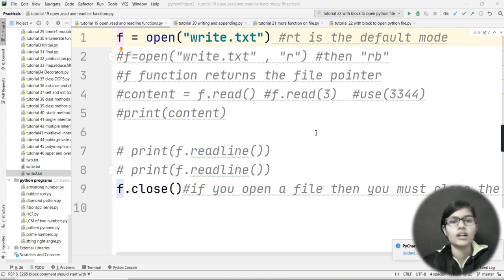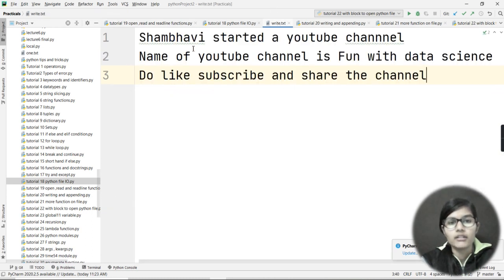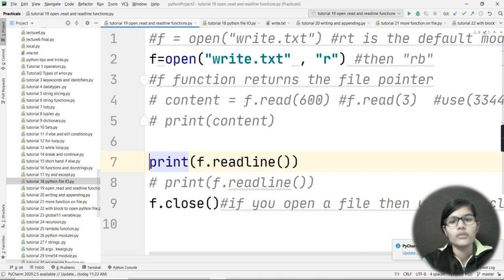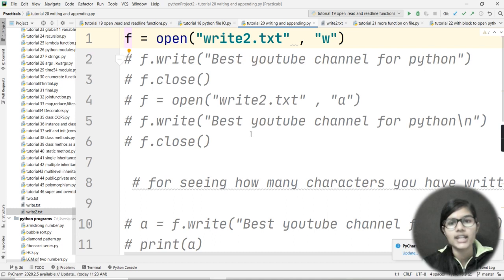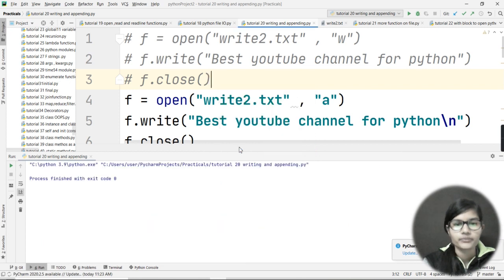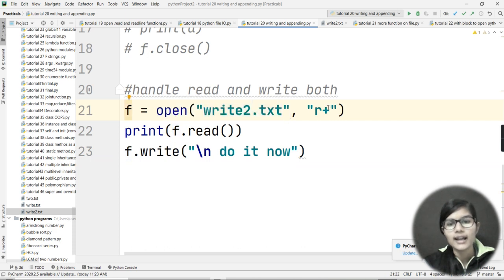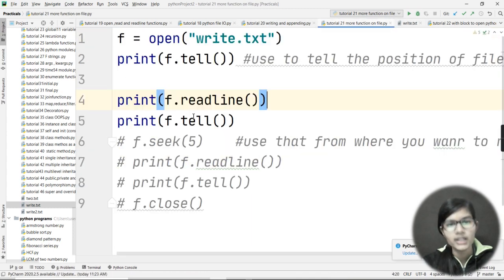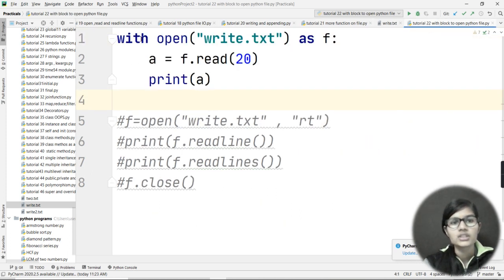Python for beginners Part:5| OOPS in one video | file handling | python I/O functions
Hello everyone, In this video I have told you about file handling in python and discussed about open, read, readline and many more functions.